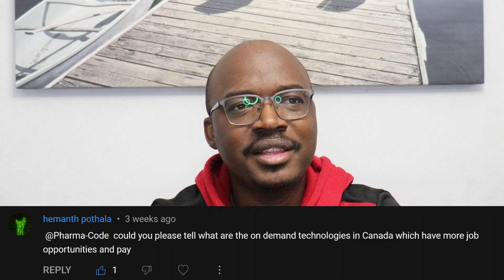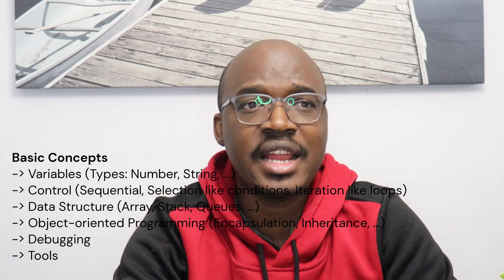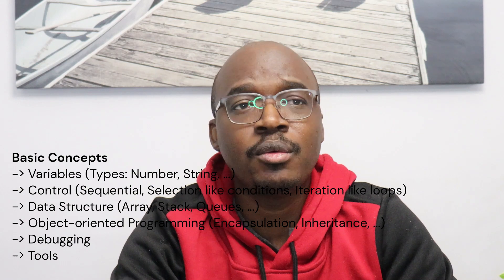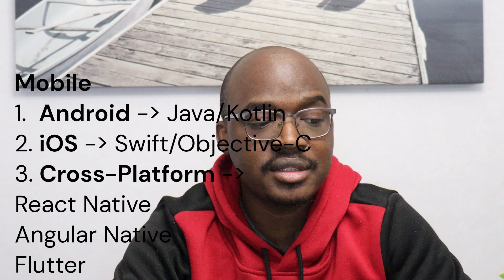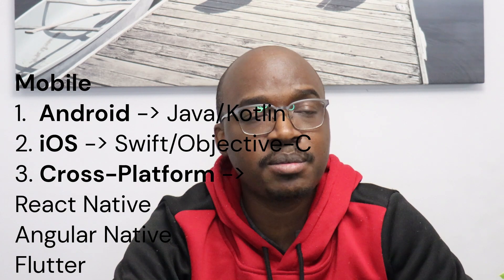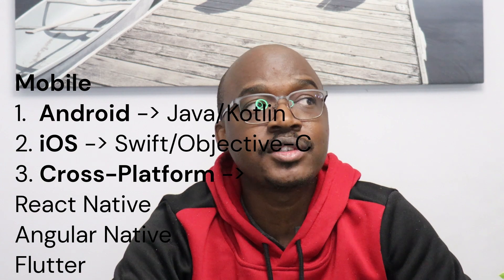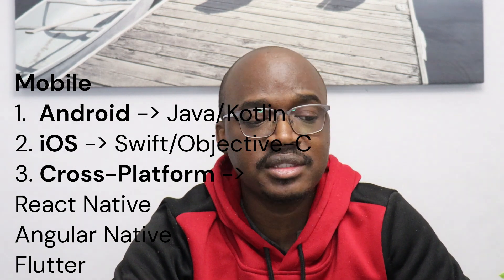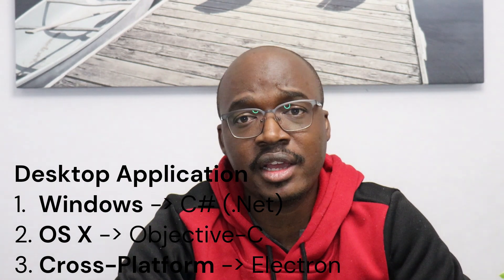Top Programming Languages in Canada 2023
In this video, I explain commonly-used programming languages and frameworks found in job descriptions and required by hiring managers and recruiters in Canada for 2023

1. Web Frontend Frameworks: JavaScript - React, Angular, Vue
2. Web Backend Frameworks: .Net, Rails, Laravel, Django/Flask, Node/Express
3. Enterprise Applications: C# (.Net), Java (Spring)
4. Mobile Applications: Android (Java/Kotlin), iOS (Swift/Objective-C), Cross-Platform (React/Angular Native/Flutter)
5. Desktop Applications: Windows (C# .Net), OS X (Objective-C), Cross-Platform (Electron)
6. AI and ML: Python, R
7. IoC, Embedded, Electronics: C, C++, Rust
8. Gaming Industry: C++, C#, Java (Mobile)